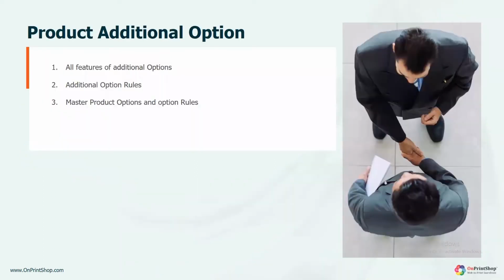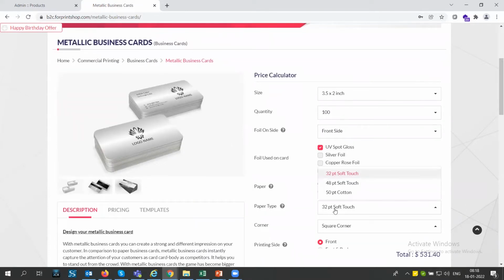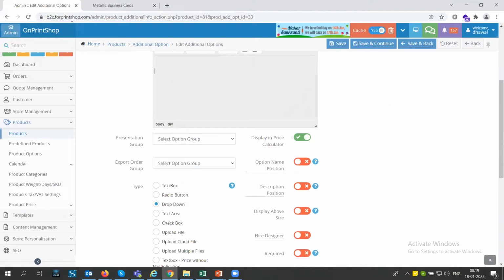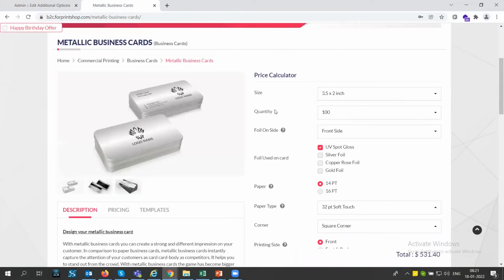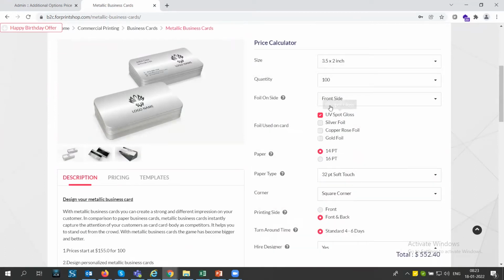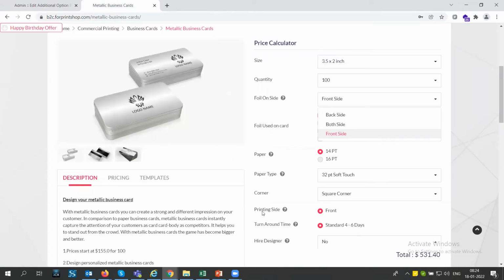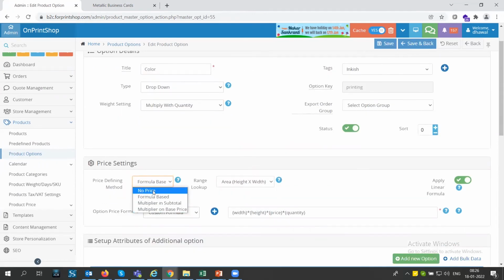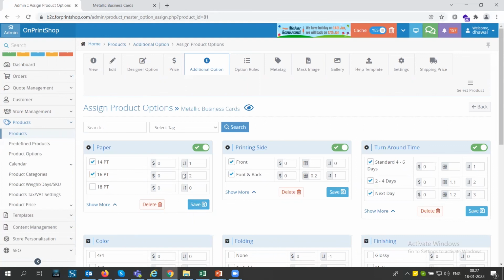Product Additional Options | OnPrintShop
Additional Options are the additional features of the product such as Colors, Lamination, Paper type, etc. These features vary from product to product. Each additional option will help your customers choose the best available version of the product.

Watch this video till the end to learn about setting up the Product's Additional Options and Pricing.